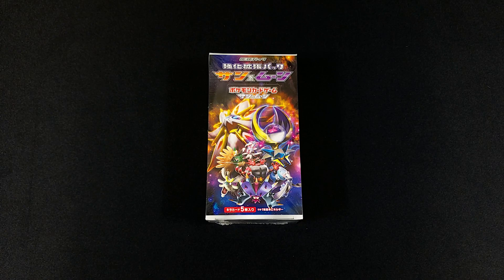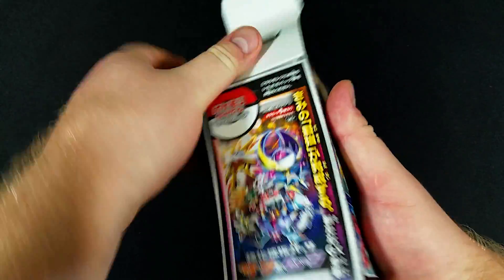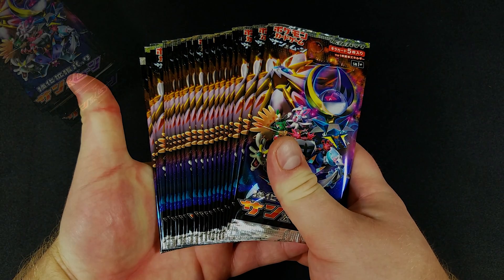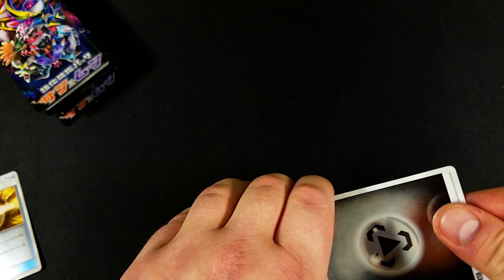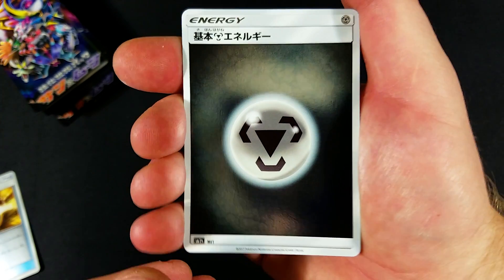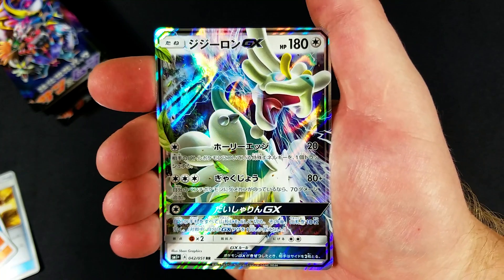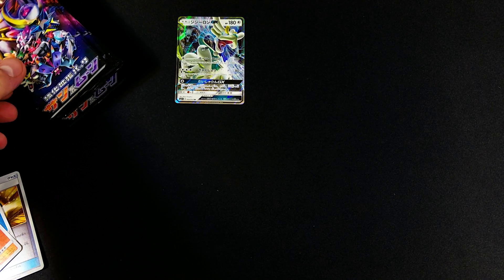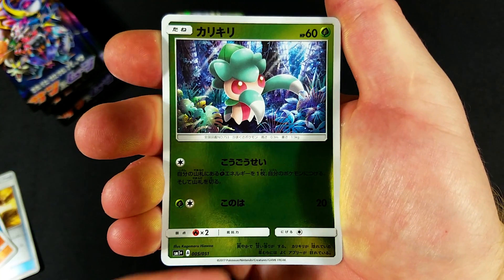Japanese Pokémon SM1+ Booster Box Opening! Box 3 of 3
This third & final box was okay but unfortunately the worst out of the three. That's okay though, I still enjoyed opening these as I do with all Japanese sets! Now to sort them out & put them into the binder.